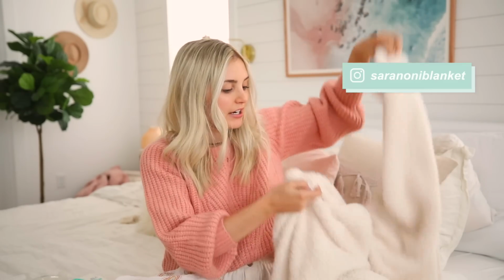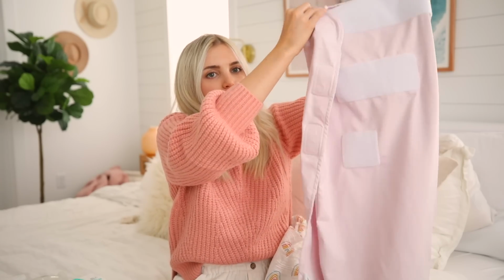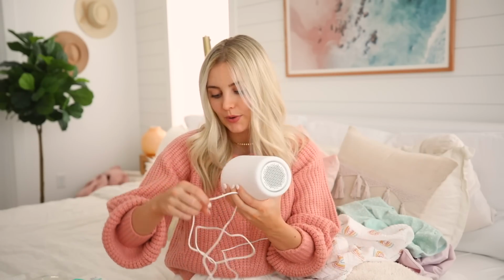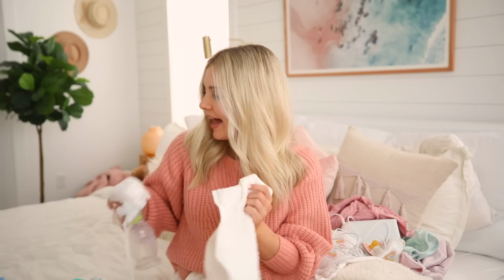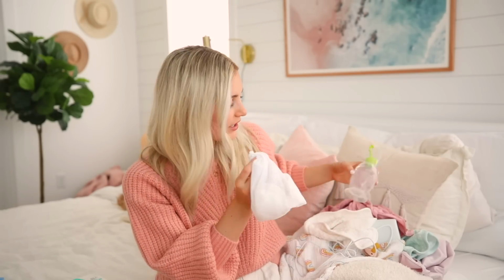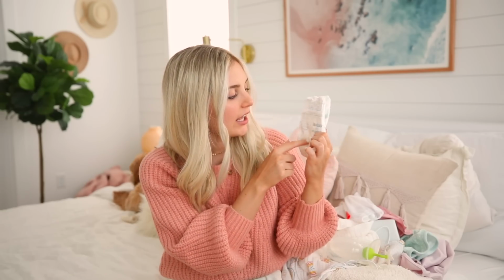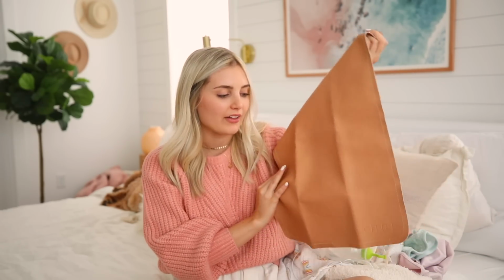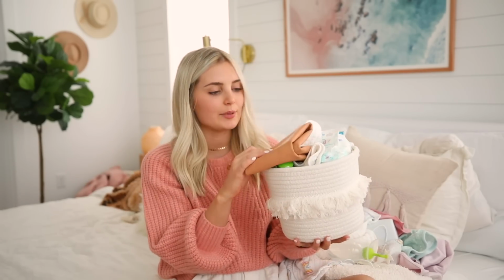NEWBORN ESSENTIALS + FAV BABY PRODUCTS! | Aspyn Ovard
FOLLOW US //

SHOP EQUIPMENT //

SHOP BEDROOM DECOR //

OTHER LINKS //